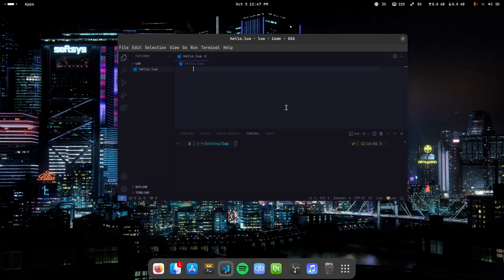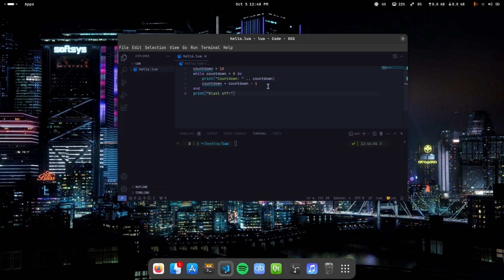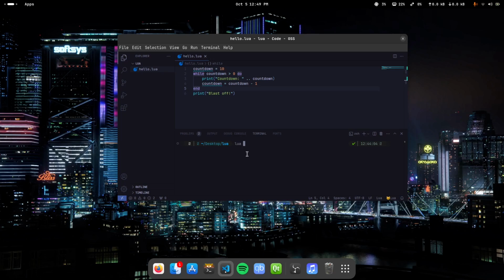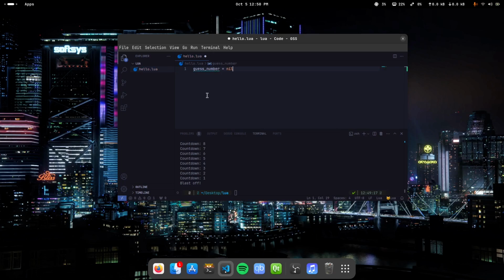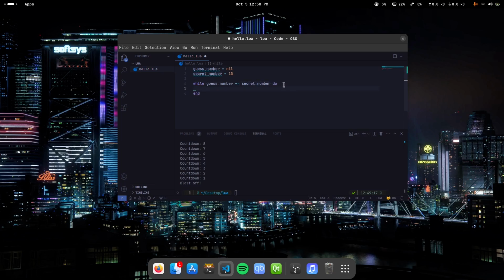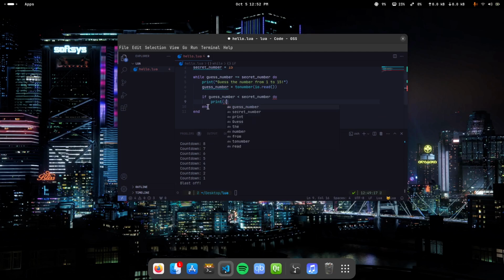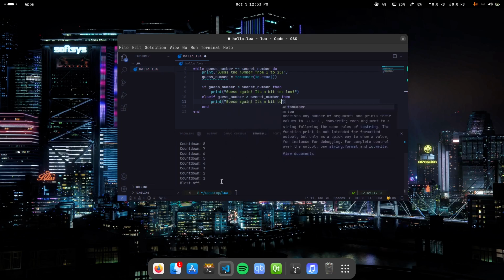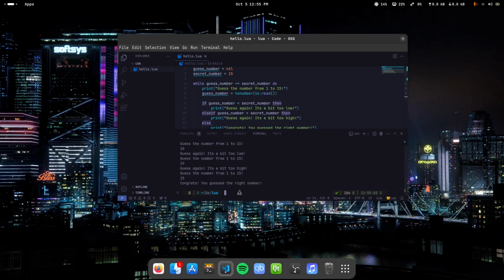Lua Tutorial Series For Absolute Beginners - Part 5 - While Loops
Today we discuss while loops in Lua, what they are, and how they work.